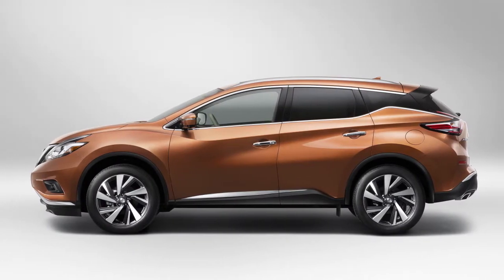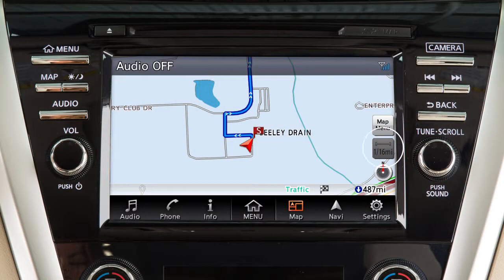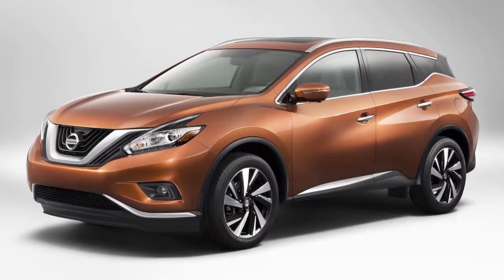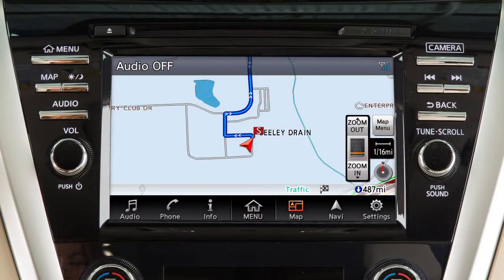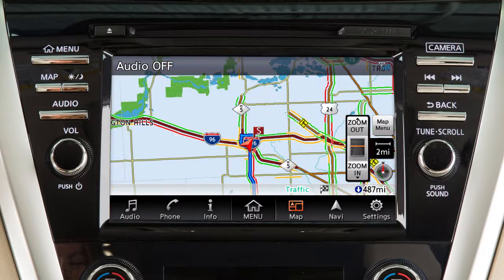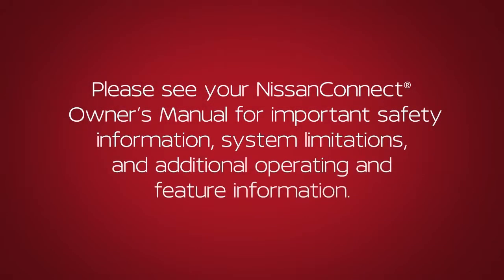2018 Nissan Murano - Navigation Functions Disabled While Driving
Some functions cannot be operated while you are driving. They will be “grayed out,” or muted on the screen. To operate them, park the vehicle in a safe location, then operate your Navigation System before resuming.